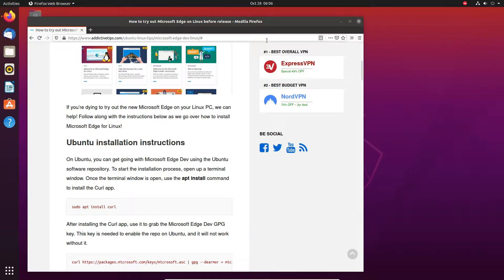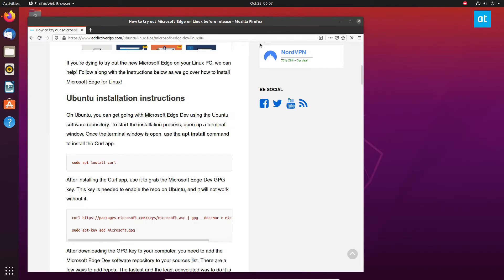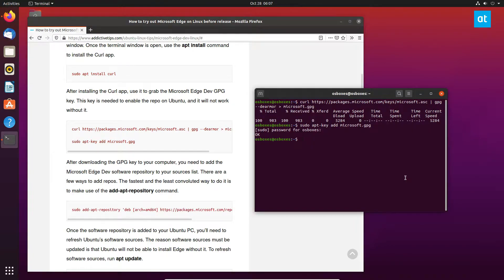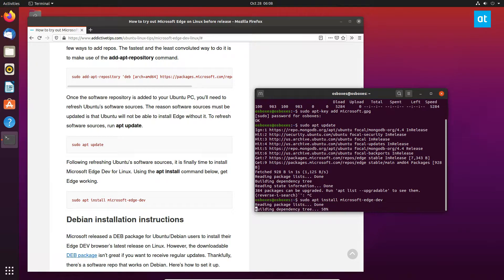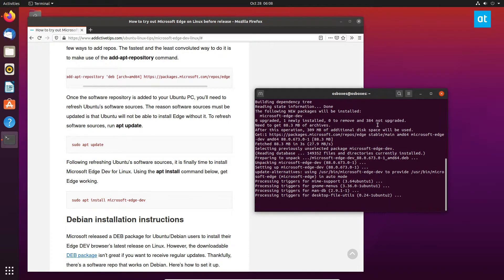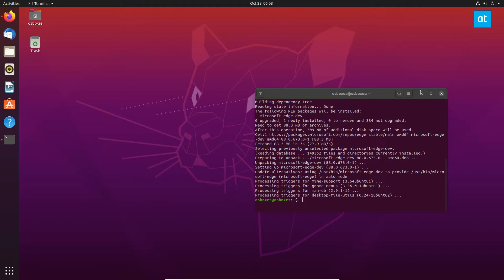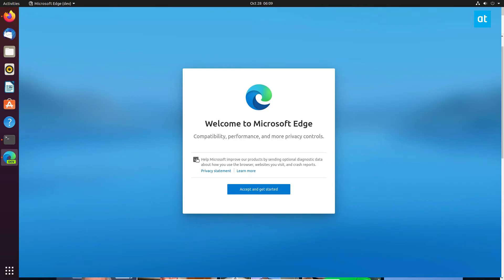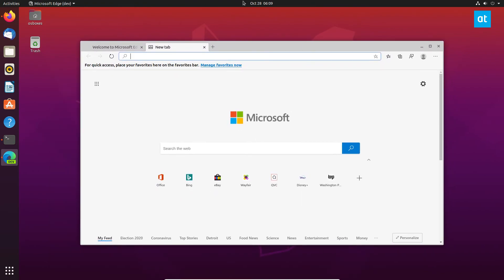How to try out Microsoft Edge on Linux before release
Microsoft has finally released the Edge browser on Linux. Only, there’s a catch. It’s the “development” version and is very buggy and unstable. Still, it’s exciting to see Microsoft programs and apps land on the Linux platform.